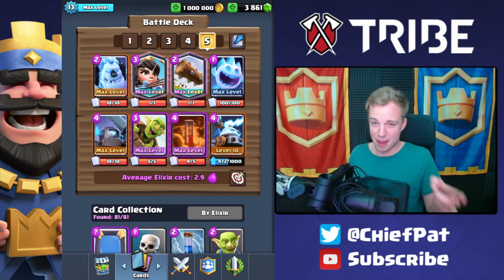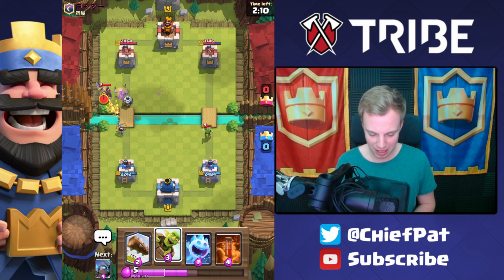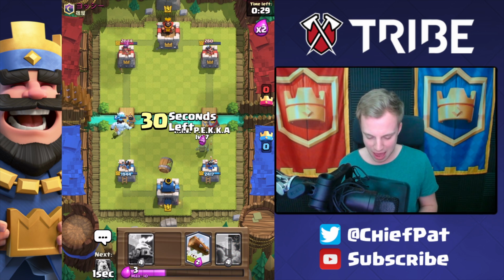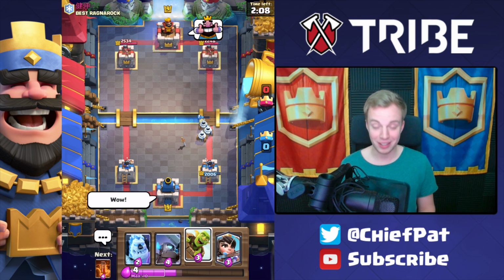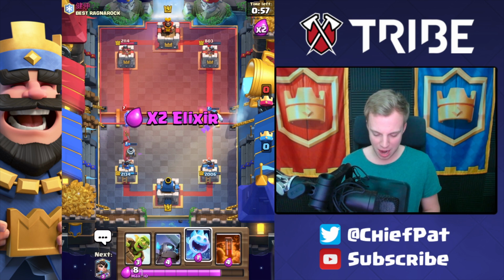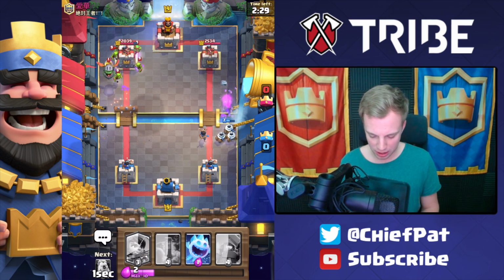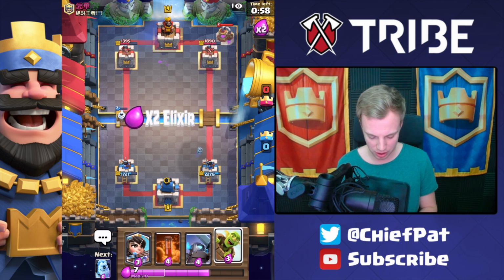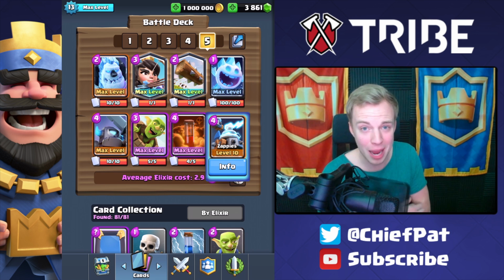Clash Royale - ZAPPIES BAIT! 12 Win Deck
Let's break out our first deck since the balancing changes in Clash Royale went live! This Zappies bait deck is a great deck for learning about Zappies, and can score you 12 wins inside of a grand challenge. Enjoy!